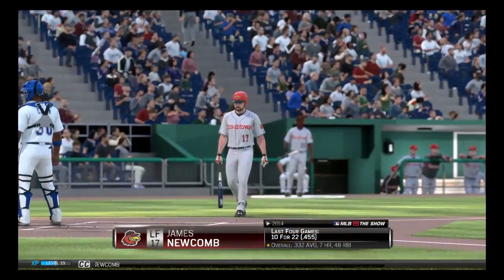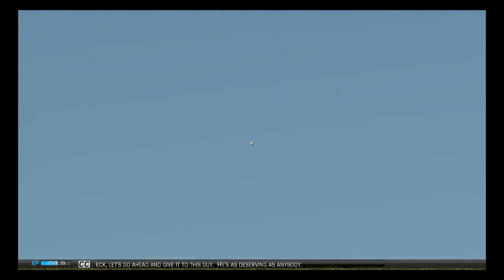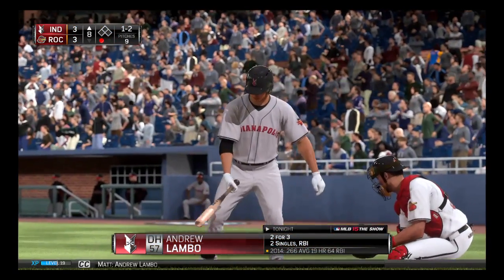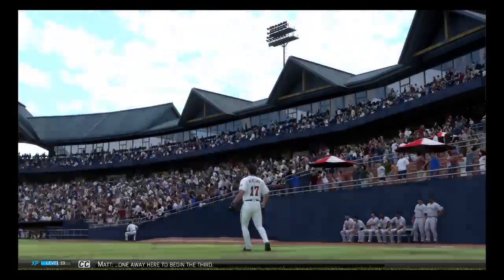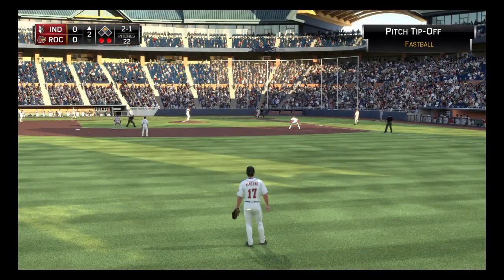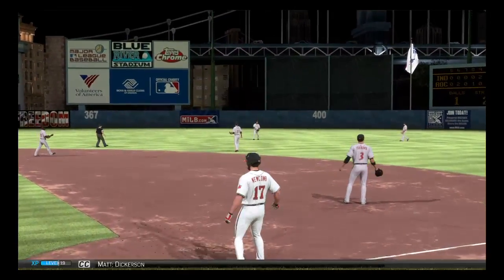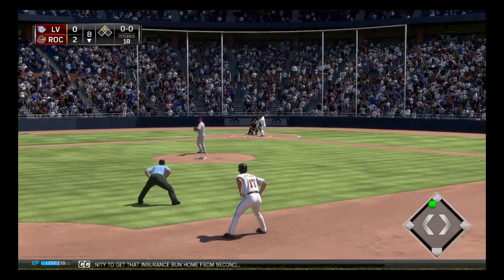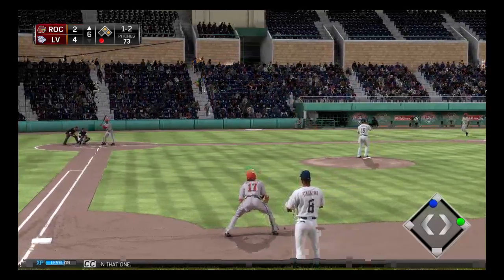MLB 15 The Show RTTS: James Newcomb Part 17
Hi my name is James Newcomb i'm 24. I like to play alot of games so odds are i will have something your like.